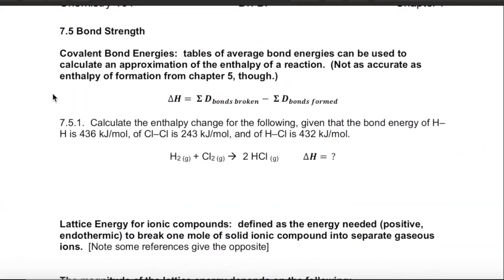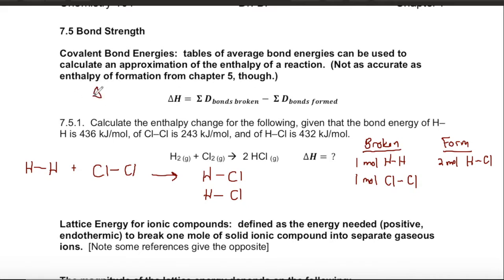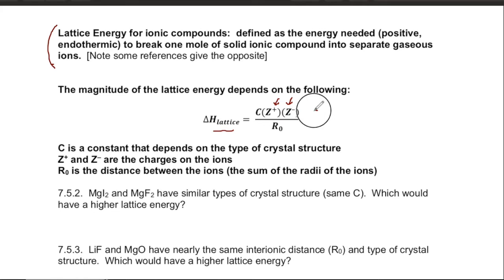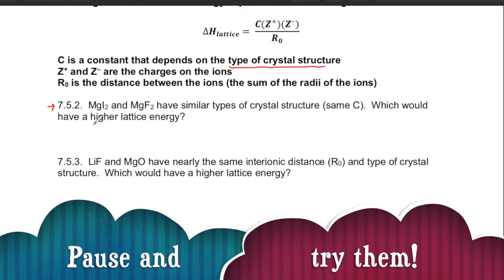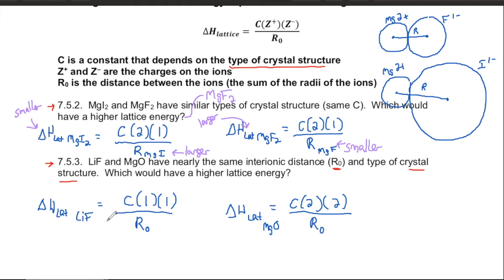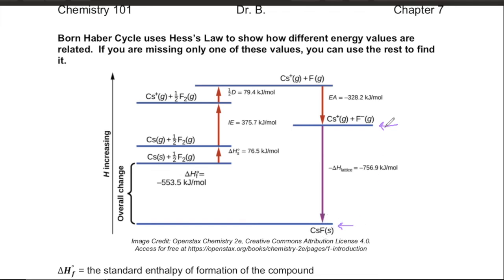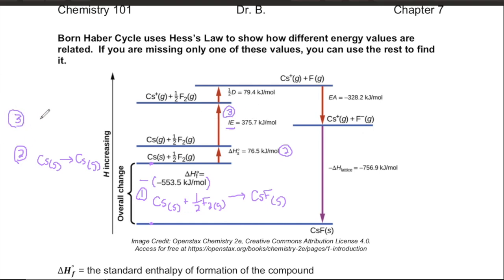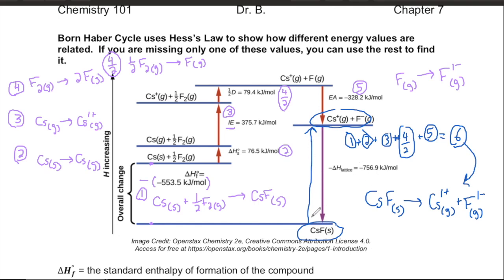2021 Chem101 Lec7.5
Using average bond energies to calculate enthalpy of reaction. Factors that affect lattice energy. A look at Born-Haber cycle.